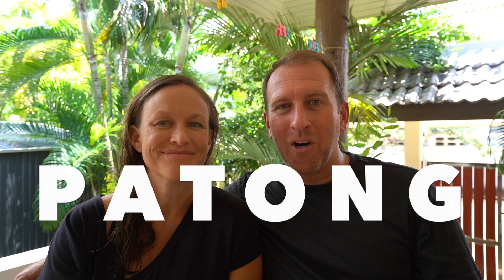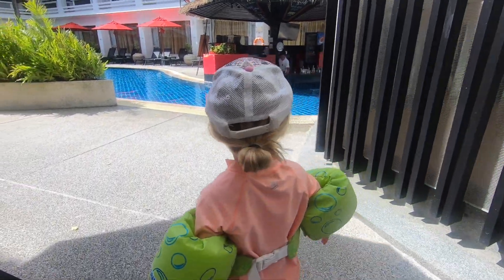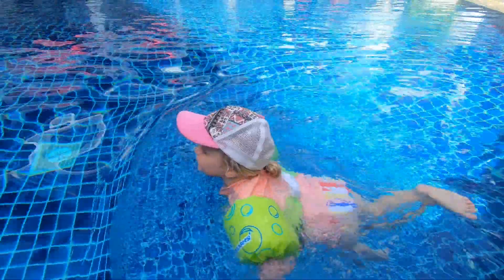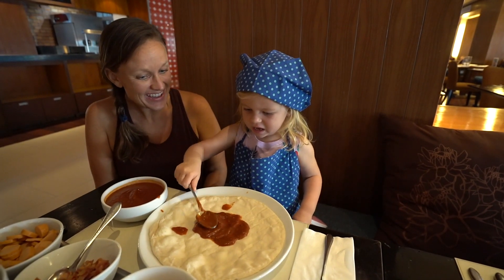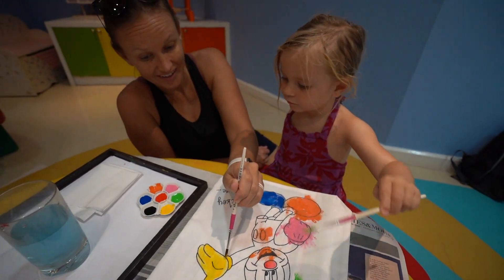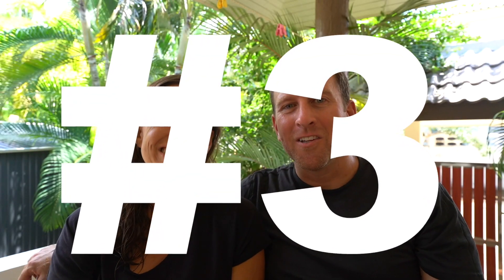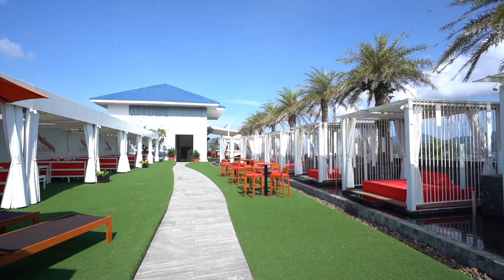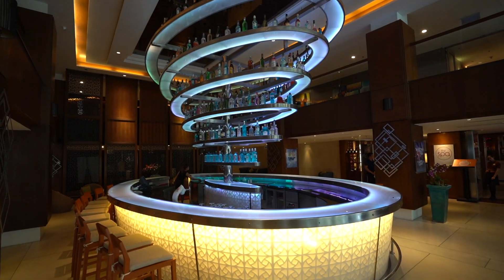SWISSOTEL PATONG || Family Friendly Hotel in Phuket Thailand || Kids Club || Pool || Travel Tips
Is Patong Beach Kid Friendly? It definitely CAN be.  We break down why Patong Beach isn't just for adults and share where to stay as a family.  We give our 3 best family friendly tips about Patong Beach and the Swissotel Phuket Patong Beach Resort.  They've got pools. They've got a kids club.  They've got style and a great location.

ABOUT US
We're The FUNemployed Family!  So glad you found us!  We're a typical American family that grew tired of the rat race, climbing the corporate ladder, paying crazy daycare costs and not spending time together as a family. In 2018, we changed our lives by selling almost everything we own and traveling the world for a year. Since then, we have reevaluated what's important in life and have redefined our careers to be location independent.  We travel a ton and share our adventures on YouTube and Instagram in hopes of guiding other travelers and families as they plan trips!  :)

The FUNemployed Family

Follow our journey on Instagram, Facebook and YouTube!